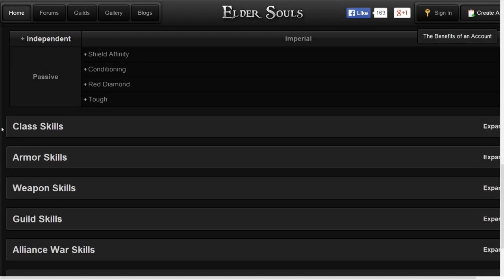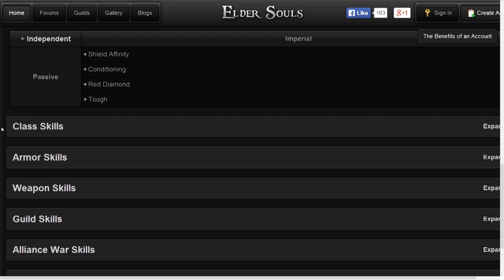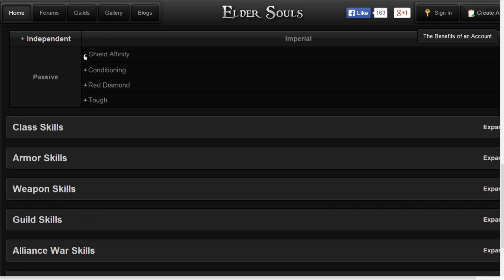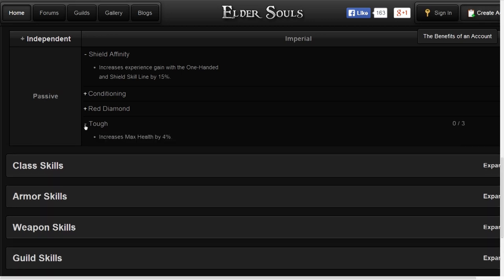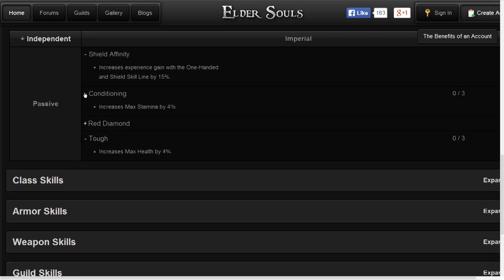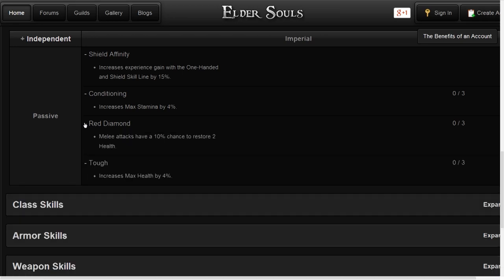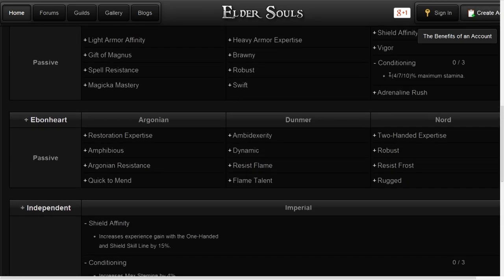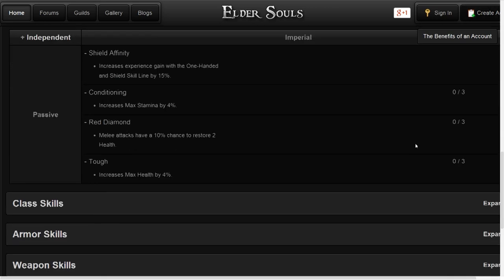★ ESO NEWS: Imperial Racial Skills Revealed!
Breaking news: Zenimax has released new information regarding the racial abilities of the Imperial race.  The NDA has also been lifted